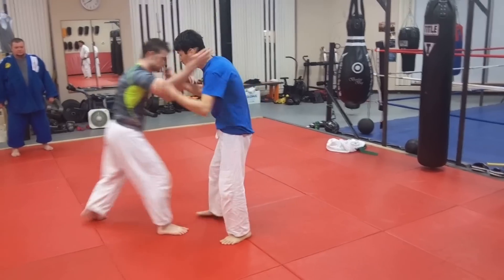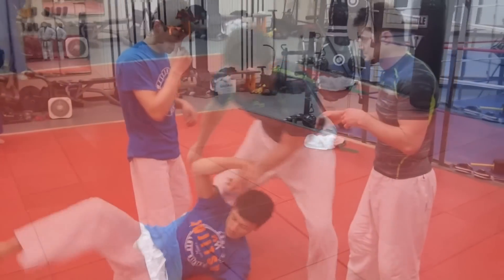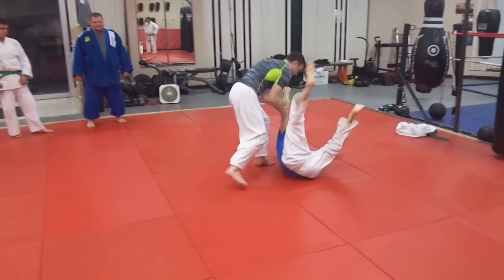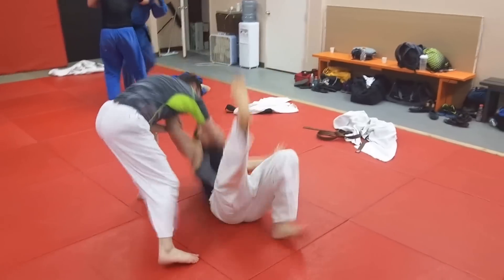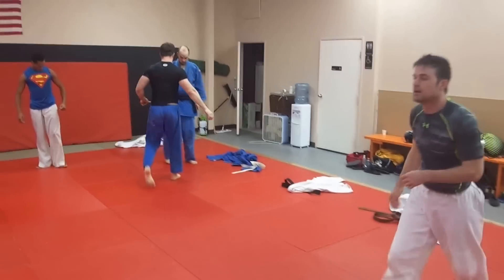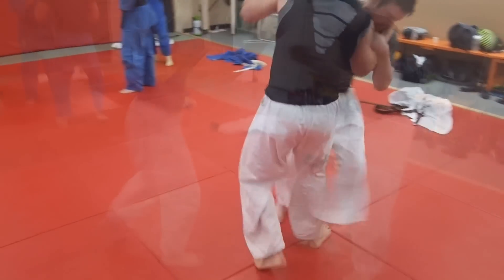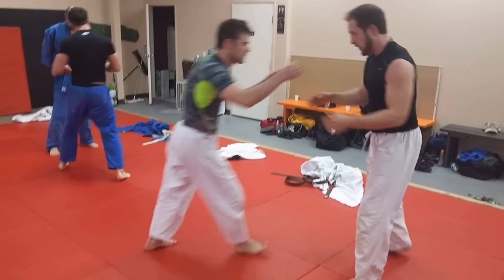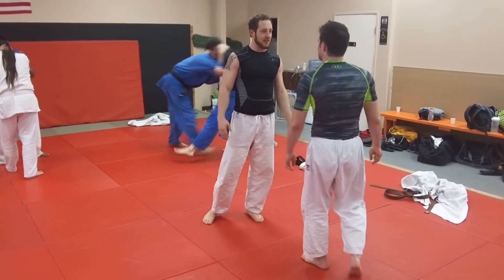GRAB AND THROW WITH NO GI FOOT SWEEP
Here is an up close look at catching an opponent with a clean foot sweep in a no gi situation. We are using De Ashi Barai (Advancing Foot Sweep) in this video. We posted another version of this video before but are taking a closer look at this tremendous throwing attack for no gi grappling (or for any grappling using a jacket as well). Coaching by Steve Scott with Derrick Darling demonstrating and the Welcome Mat athletes demonstrating as well.